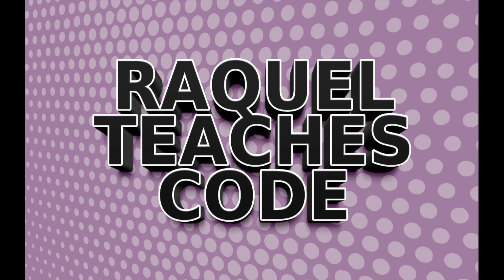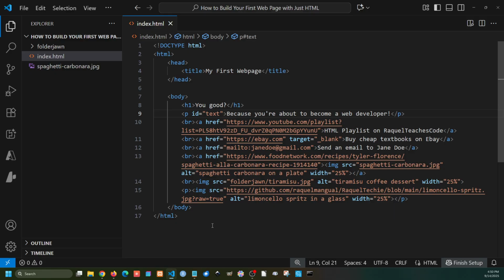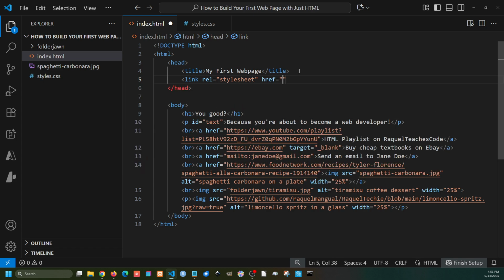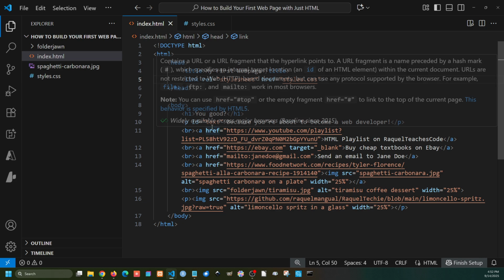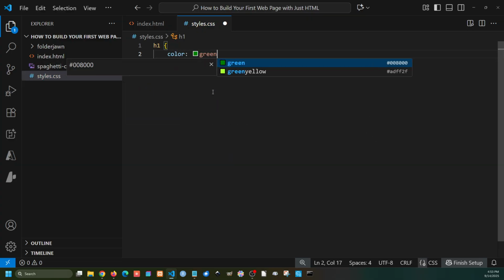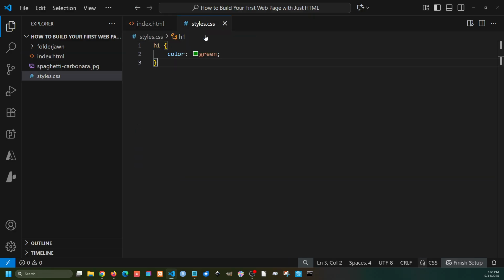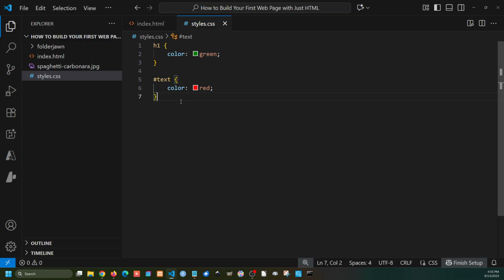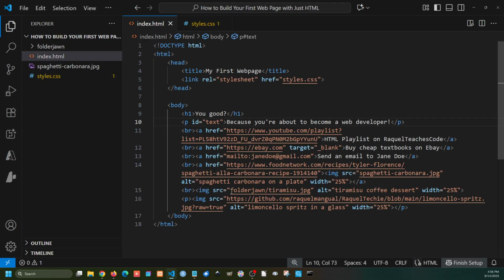How to create an external CSS stylesheet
Learn how to create an external CSS stylesheet to apply styles to a webpage.